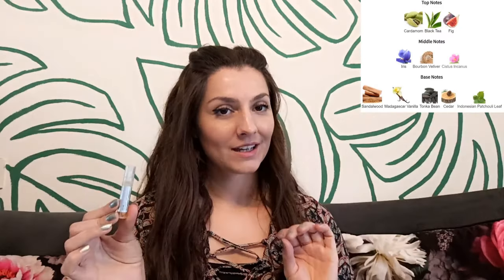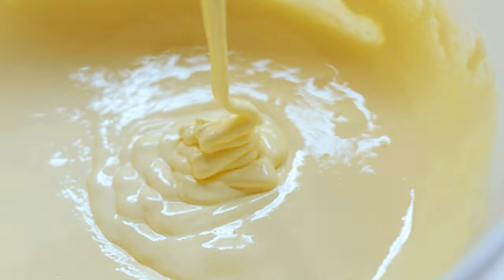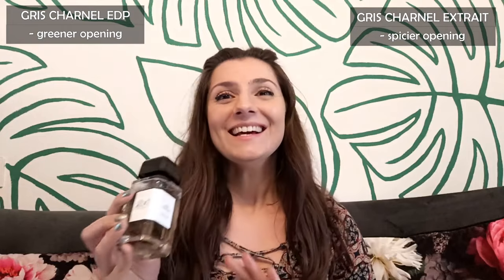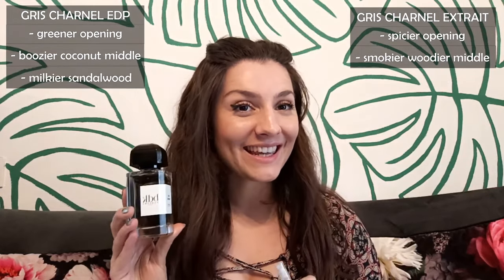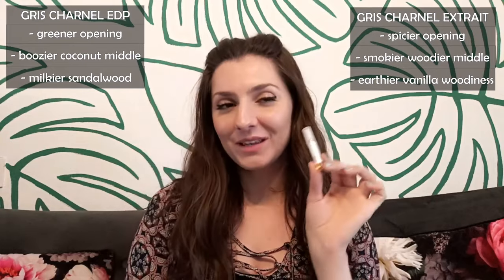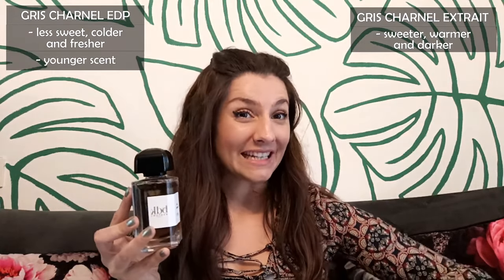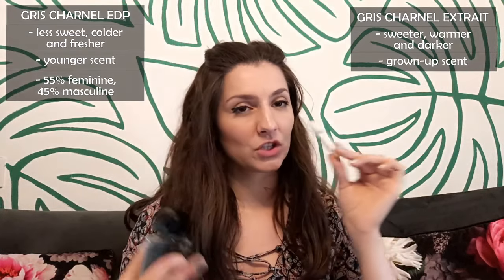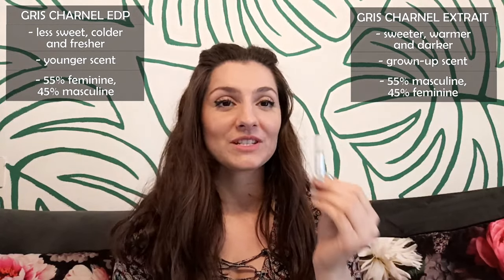BDK Gris Charnel EDP VS. EXTRAIT (Perfume Battle)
BDK's Gris Charnel is extremely popular on YT and TikTok. Which is better - EDP or Extrait? Enjoy this perfume battle!

I read EVERY comment and your opinions are very valuable to me. So don't hold back :)

📌 Chapters in this video:
00:00 - Intro
00:52 - Gris Charnel Extrait scent profile
03:33 - Rating Gris Charnel Extrait
05:56 - Performance rating
07:00 - EDP VS. Extrait comparison
10:12 - Overall rating and final thoughts